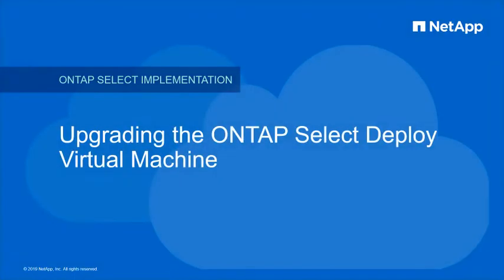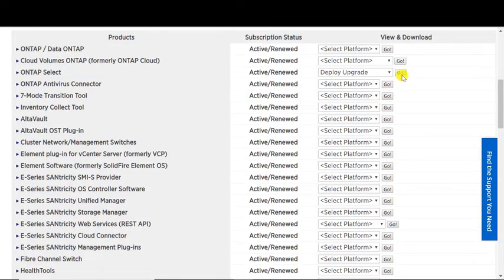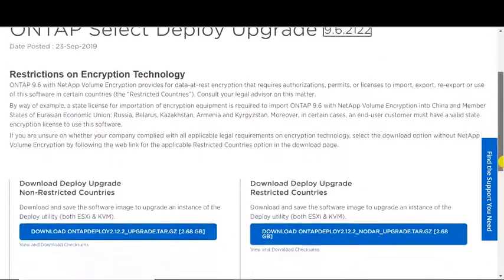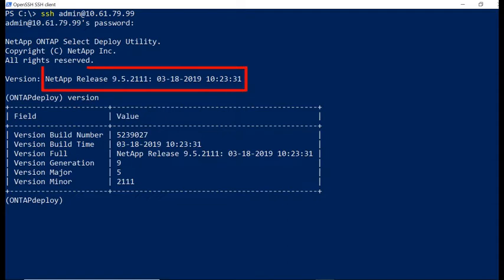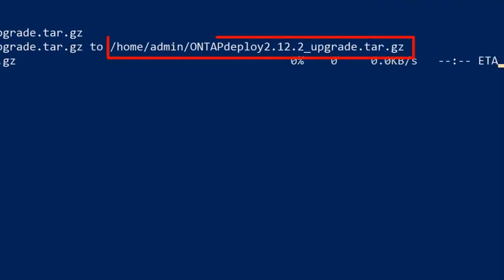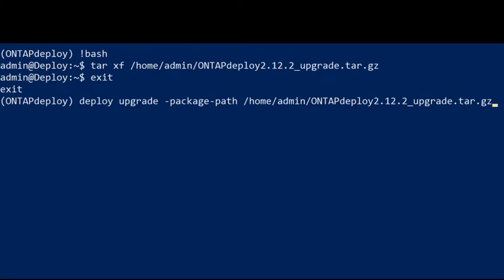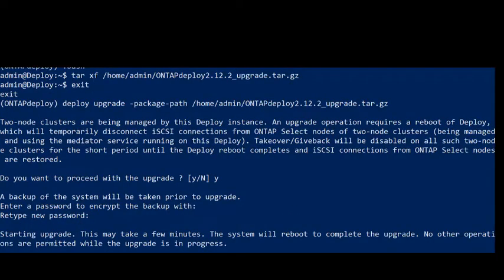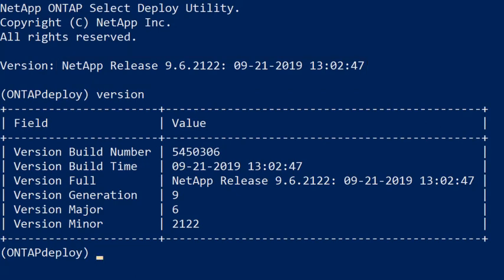Upgrading the NetApp ONTAP Select Deploy Virtual Machine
Learn how easy it is to upgrade the NetApp ONTAP Select Deploy Virtual Machine and its nodes to the latest version.